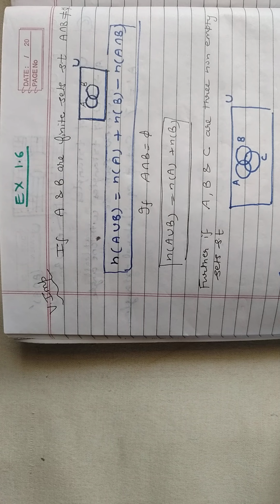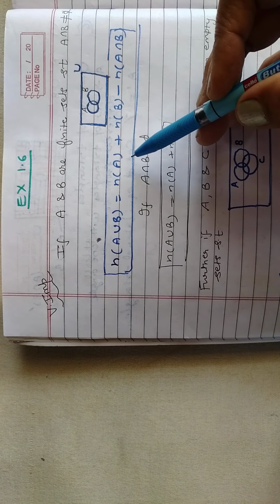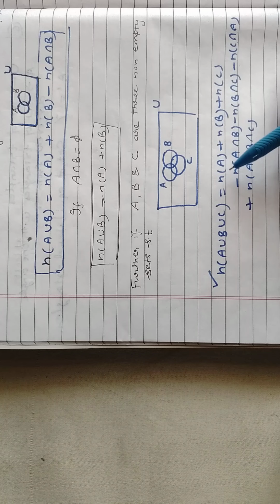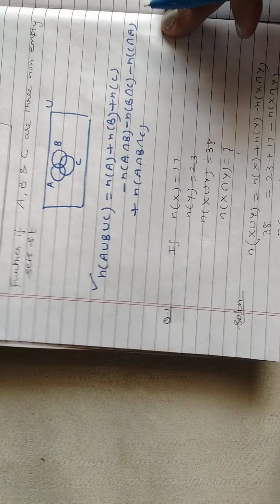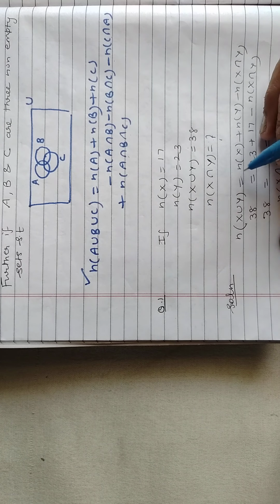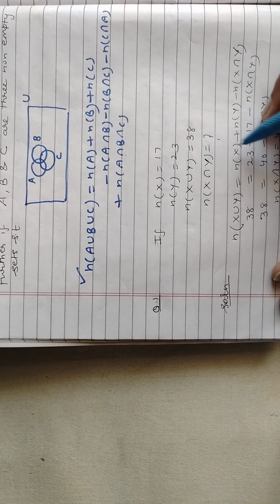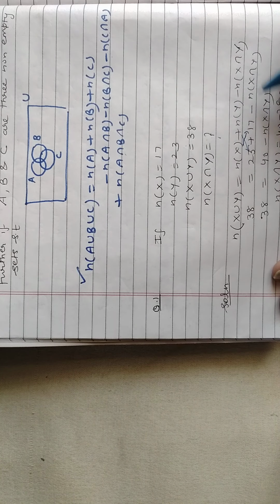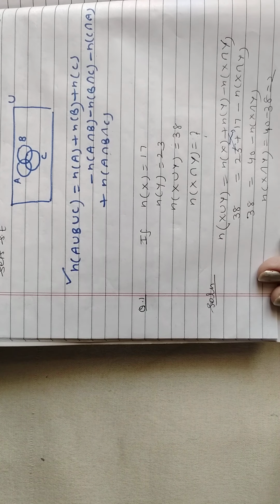Class 11th(Maths) ch.1, Module 12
Sets (ex.1.6)